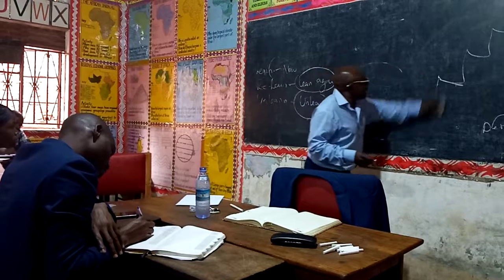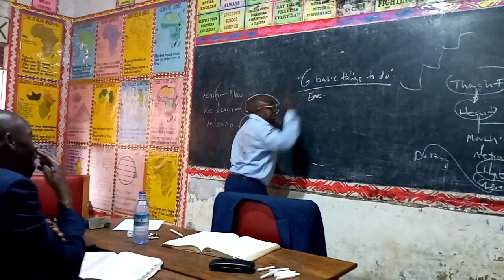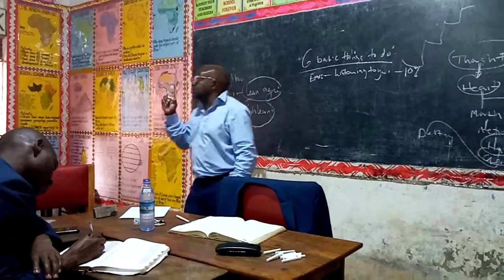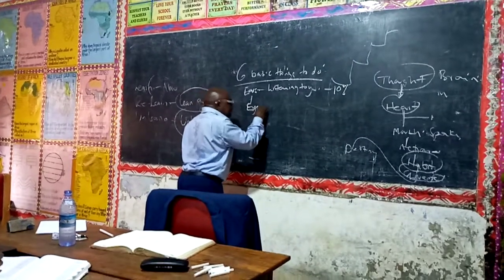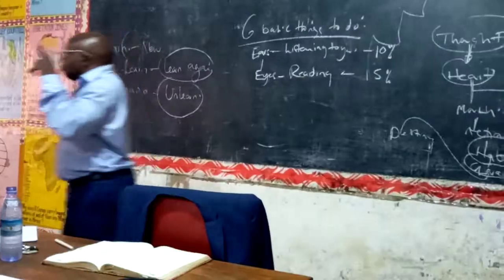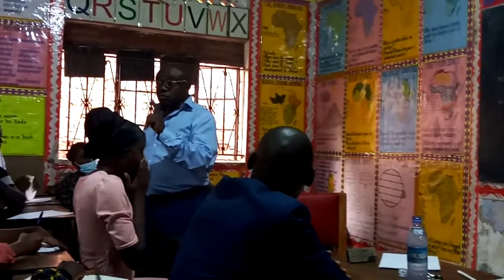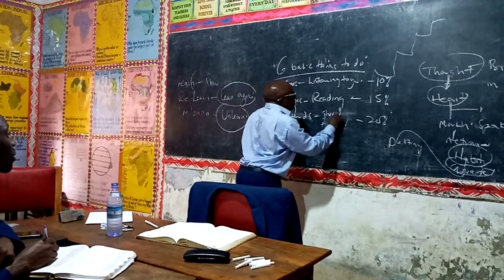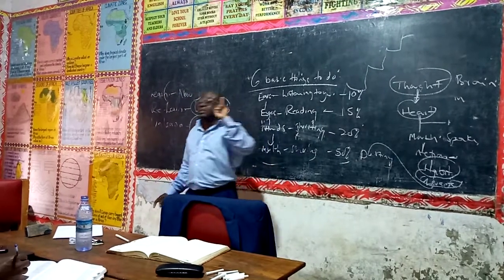inspiring and motivating staff of Gyagenda education centre (part 1) by Bisaso Ntamu